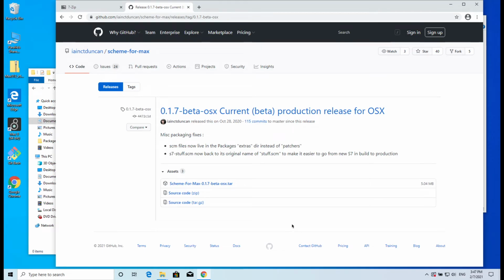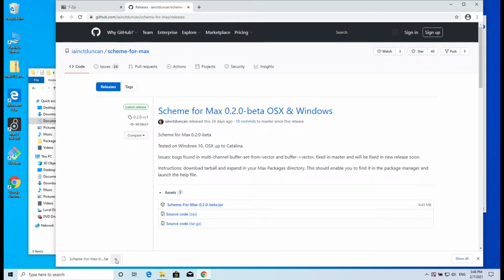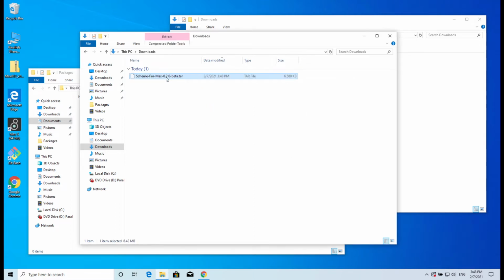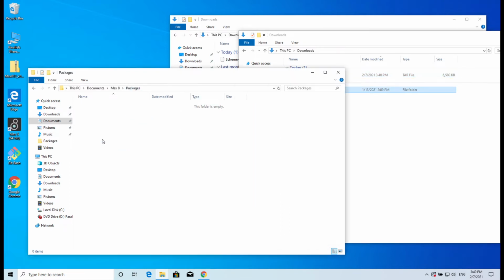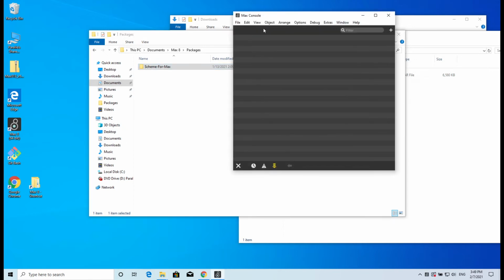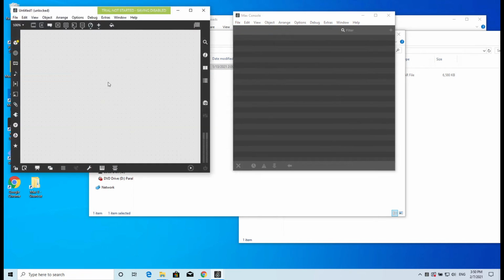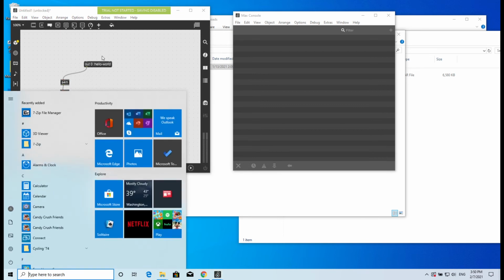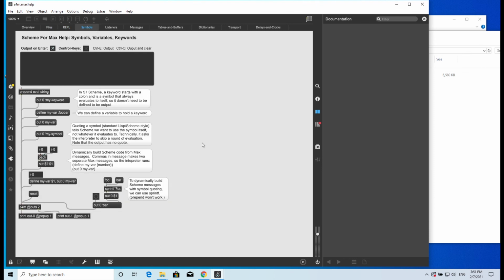Scheme For Max - Installing on Windows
Scheme For Max is an open-source external for Max/MSP that embeds the S7 Scheme interpreter to enable live-coding and scripting Max with Scheme Lisp. This video is a short walkthrough of installing Scheme For Max on Windows.

This will enable us to get more testers on the platform and me (Iain) to spend more time hacking on computer music!